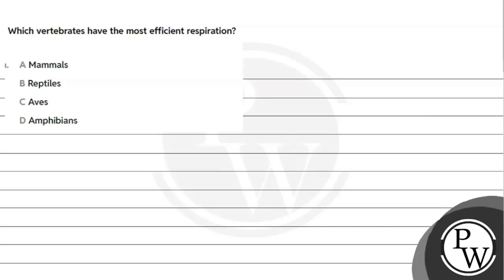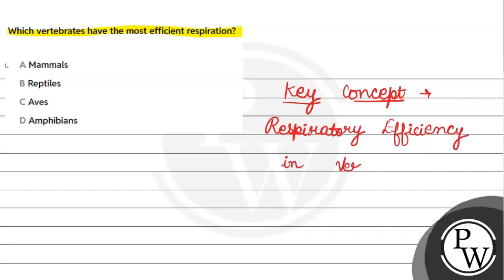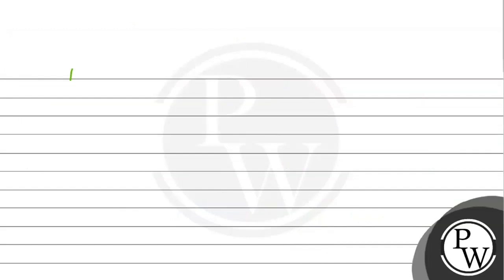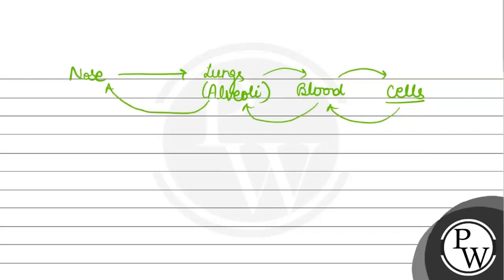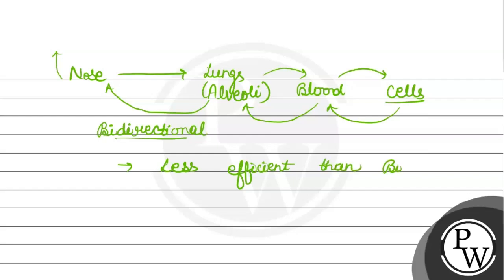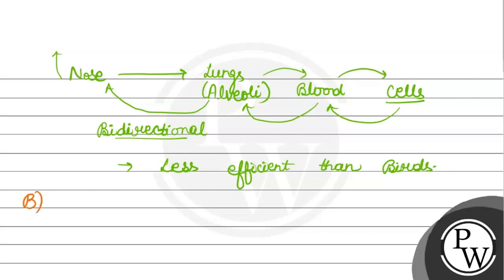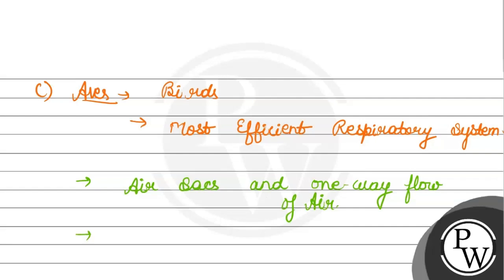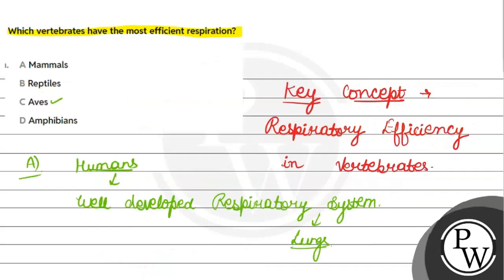Which vertebrates have the most well-developed respiratory system?....